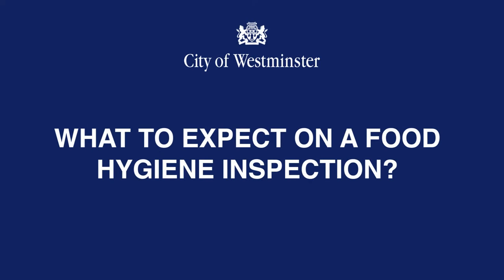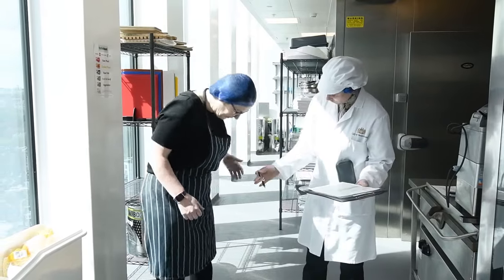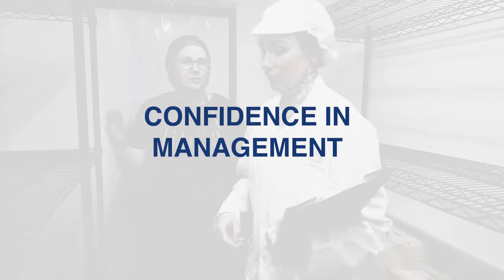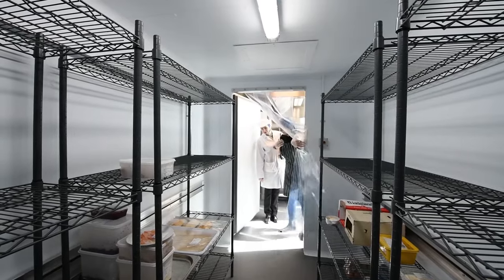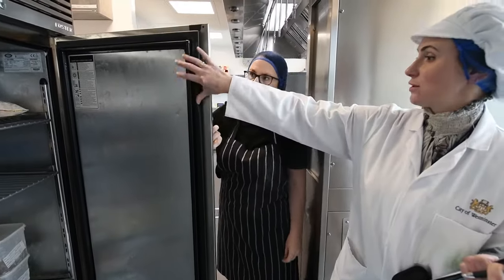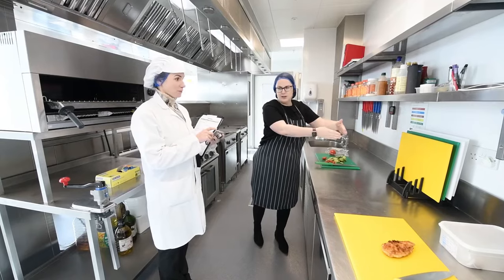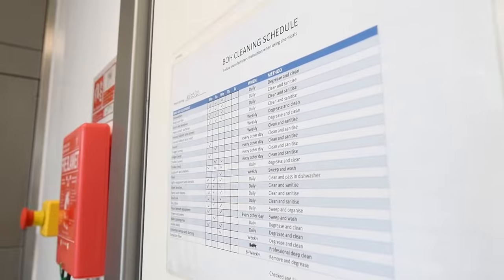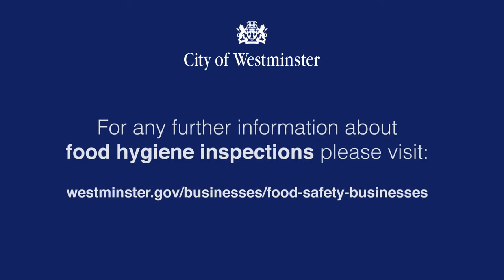Food safety - food hygiene inspections